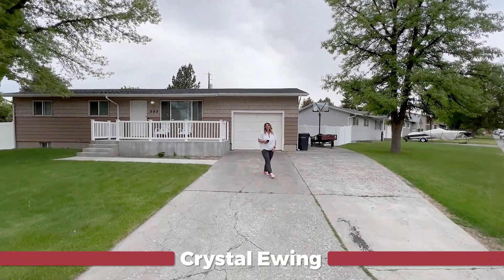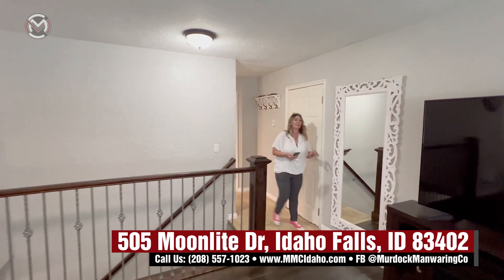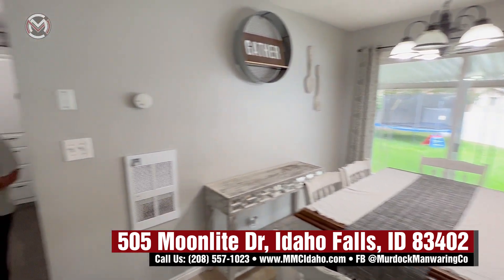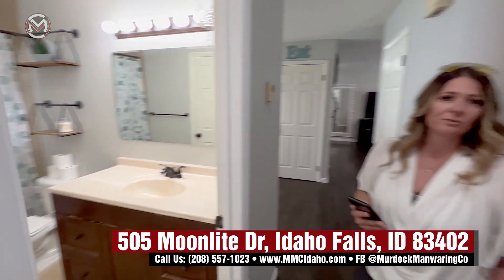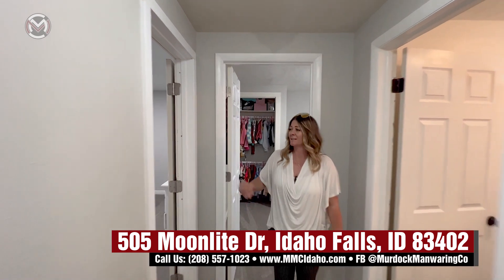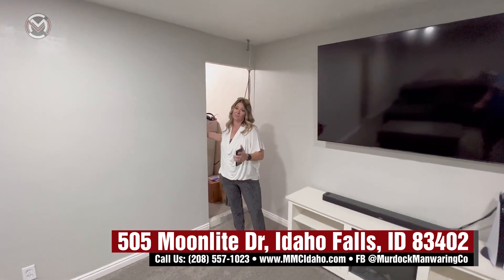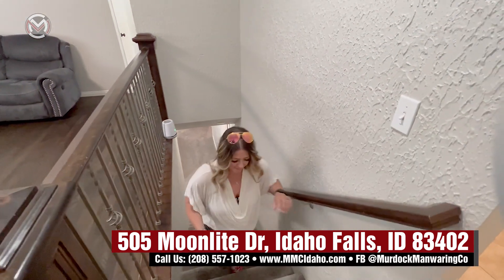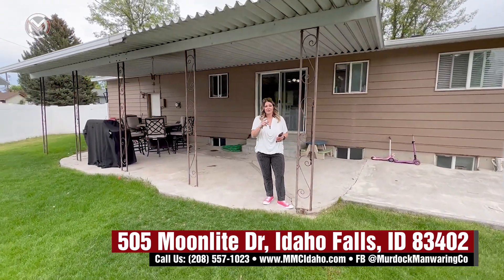🔥NEW TO THE MARKET!🔥505 Moonlite Drive IDAHO FALLS, ID 83402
To tour this property, contact (AGENT) @ (Brivity#)

📫505 Moonlite Drive IDAHO FALLS, ID 83402🎯

👀YOU are supporting local when you choose us to sell or buy real estate🏠!
✅To stay updated with the market, join our email newsletter group

👉 If you would like to know the value of your home and how you can take advantage of this hot market,

AND
👨🏻‍🍳👩🏻‍🔧👩🏻‍🎨If you love local businesses like we do, LIKE AND FOLLOW our Facebook page The Knowsy Neighbors From Murdock Manwaring Co

For previous months check out our 📽video playlist "Market Info" To find out if NOW is the time for you to sell or buy, call or message us.